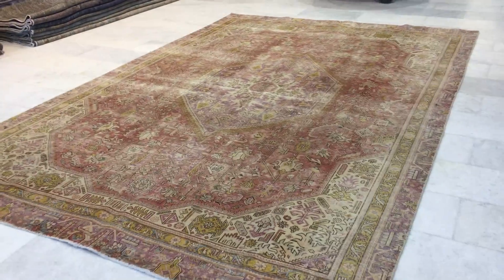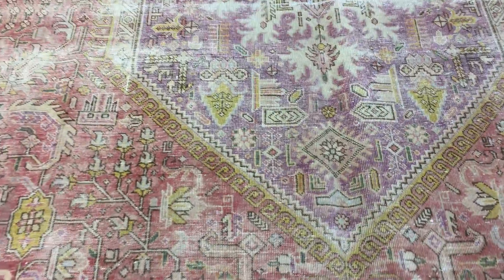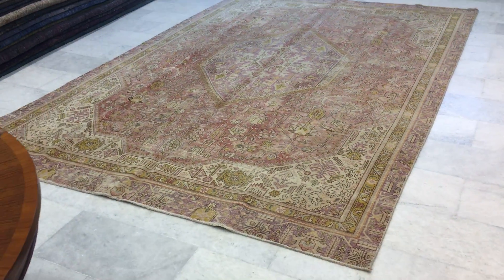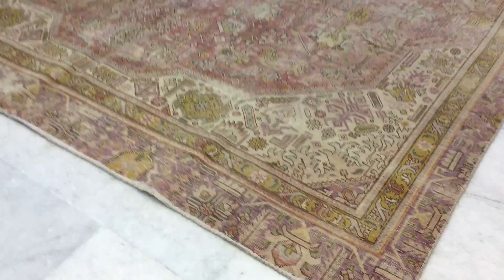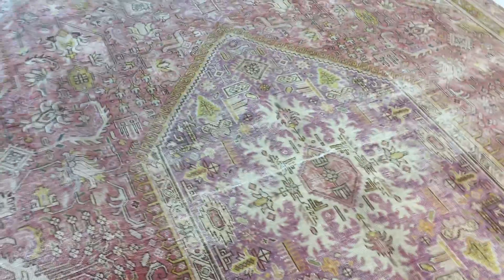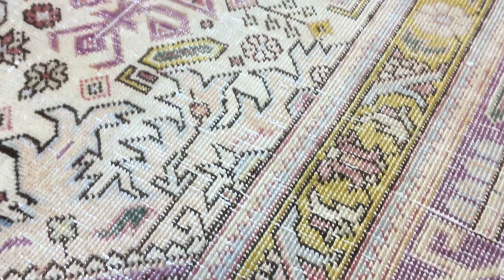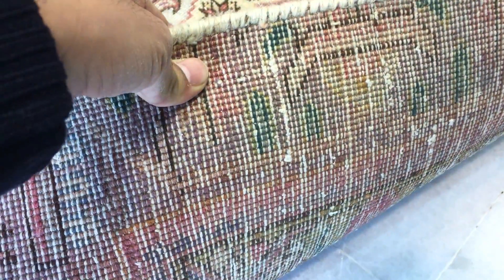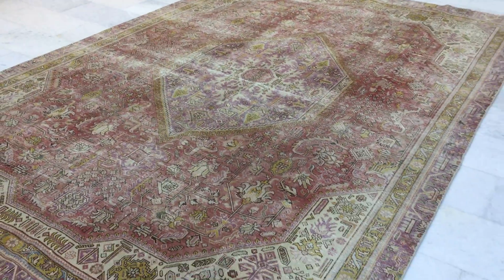vintage teppiche 14064